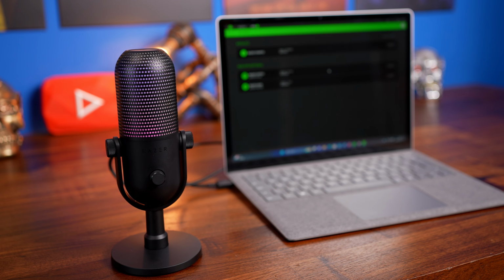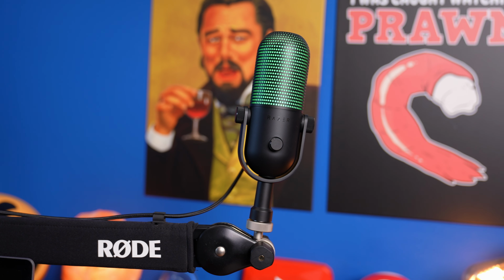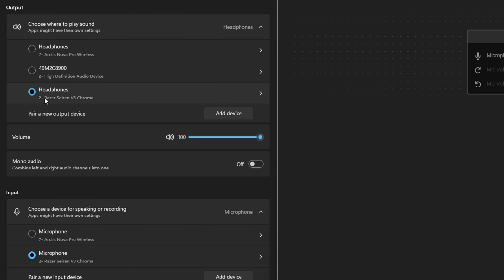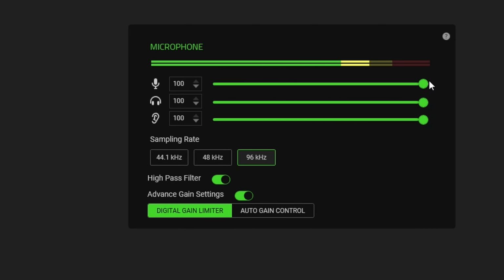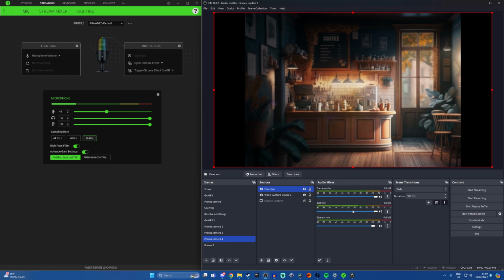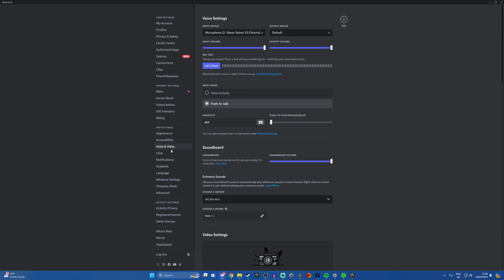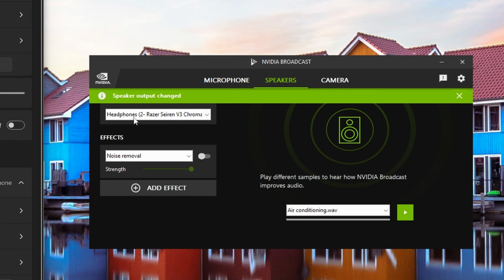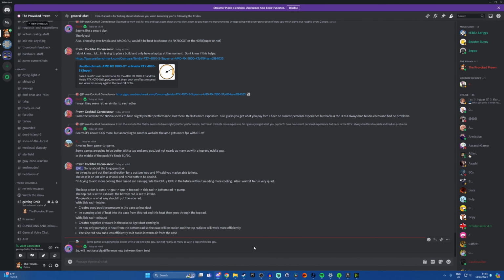Improve the audio of the Razer Seiren V3 Chroma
Prawn here with some tips on making the Razer Seiren V3 Chroma sound better. How to eliminate background noise and improve the capture quality in various different ways. Both with tricks at hardware level and things you can do with the software to improve it.

Rode PSA1 Plus Boom Arm:
Amazon US
Amazon UK
Amazon FR
Amazon IT
Amazon DE
Amazon CA
Amazon AU

Amazon US
Amazon UK
Amazon FR
Amazon IT
Amazon DE
Amazon CA
Amazon AU

Specs of this mic
SAMPLE RATE 96 kHz
BIT RATE 24 bit
CAPSULES 16mm condenser capsule
POLAR PATTERNS Supercardioid
FREQUENCY RESPONSE 20 Hz - 20 kHz
POWER REQUIRED 5 V / 500 mA
SENSITIVITY -34 dB (1 V / Pa at 1 kHz)
MAX SPL 110 dB
IMPEDANCE None
POWER OUTPUT None
THD None
SIGNAL-TO-NOISE RATIO 96 dB (A-weighted)
CONNECTION TYPE Type A to Type C USB Cable

😍Special Thanks😍
to my YouTube members:
 ONENONLYCASPER, April Nelson, aDam aDamin, MMBGAMING51, toxicslushpuppy and you?

MANNINGTREE
CO11 9BE
United Kingdom